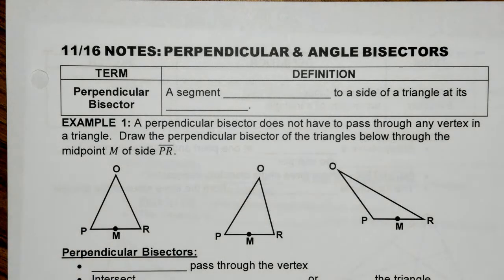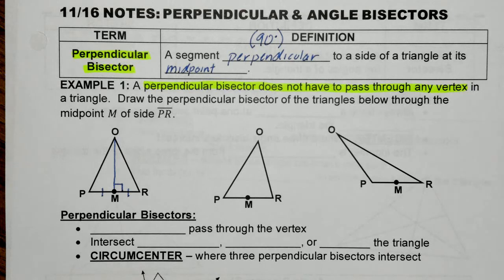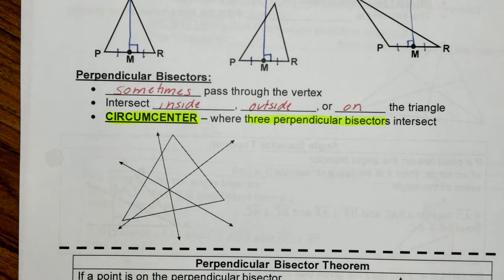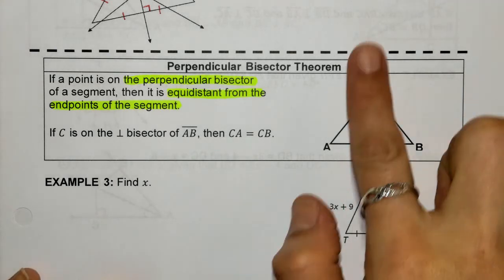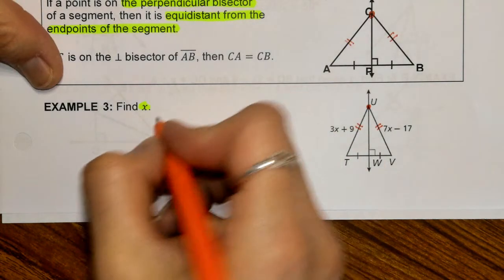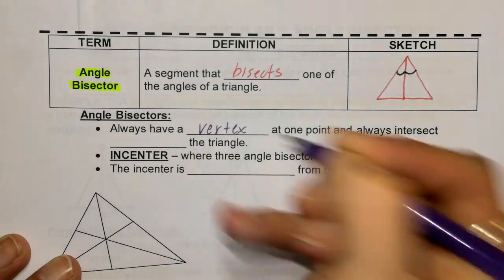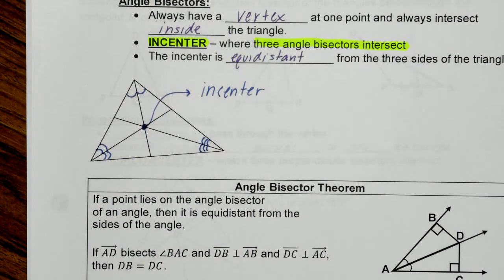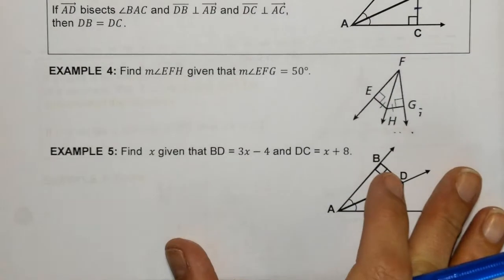11.16 Notes Video - Perpendicular and Angle Bisectors